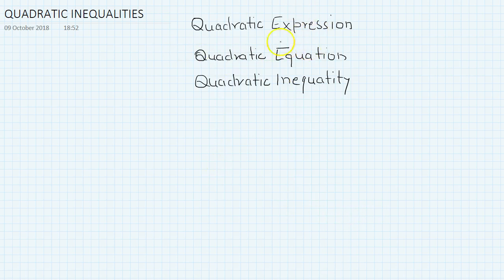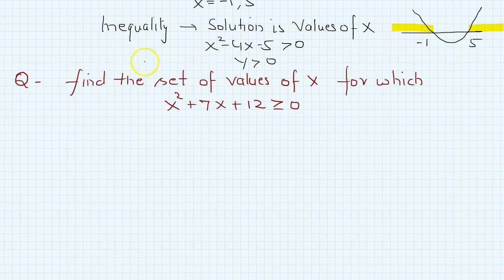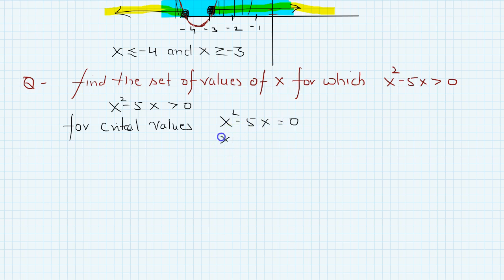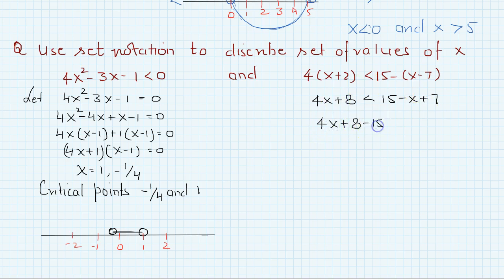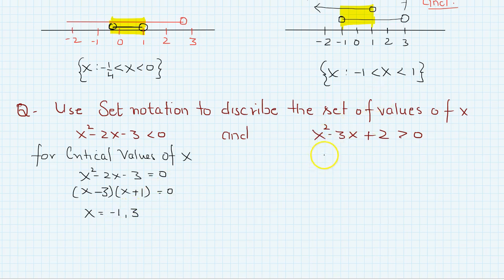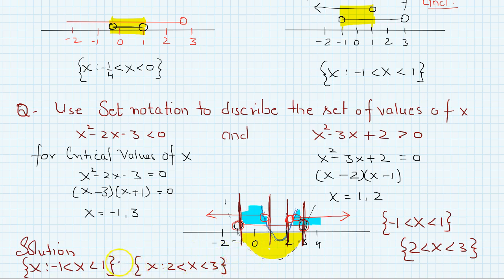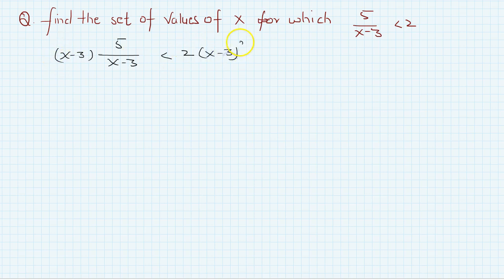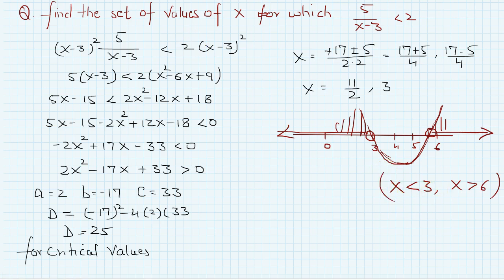QUADRATIC INEQUALITIES P1 (IAL)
Questions based on Quadratic  inequalities for IAL Pure Mathematics 1 revision.This is one of the area of syllabus which is different from old syllabus , that is C1.